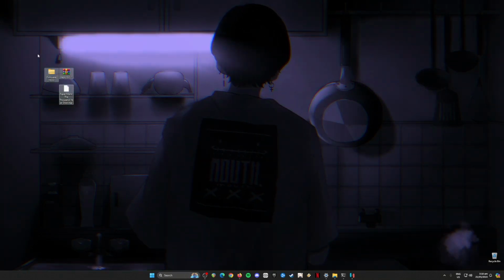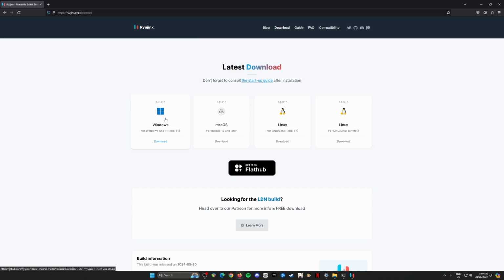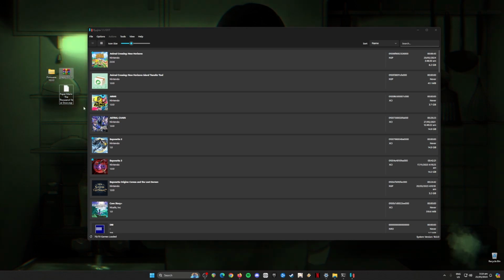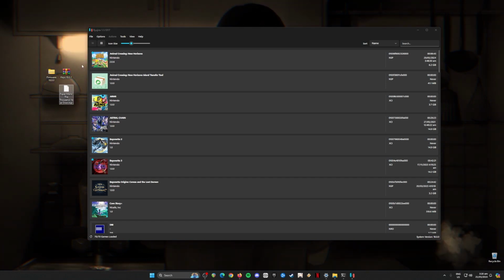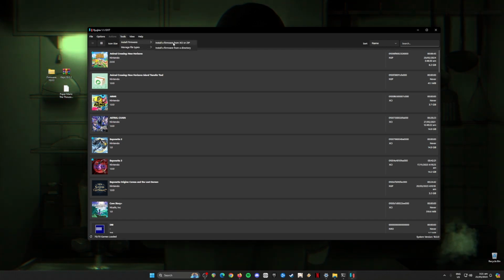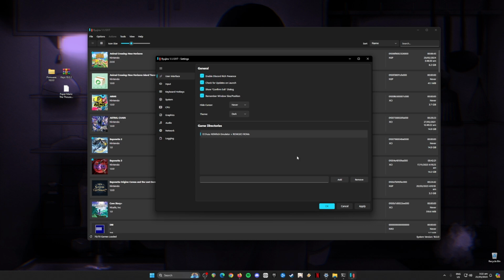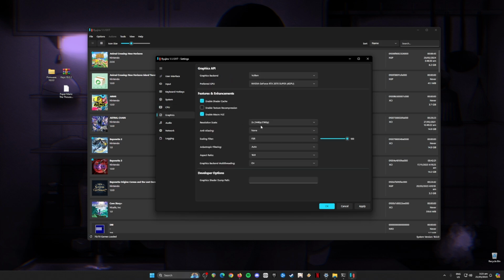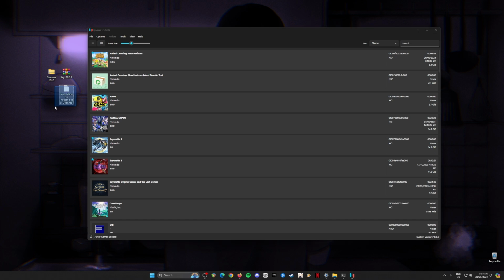Setup Ryujinx Emulator & Play Paper Mario The Thousand-Year Door on PC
The nefarious X-Nauts are after the treasure behind the Thousand-Year Door! With a map from Princess Peach, and the help of a few locals, Mario journeys through a colorful world made of paper to find them first.

This is the Switch Remake for Paper Mario The Thousand-Year Door game and it runs quite well with Ryujinx Emulator for PC. Watch this tutorial of mine cause it will teach you all the things you need to have and do into your computer in order for you to run this game with no performance issue.

Tested with these PC Specs:
CPU: Intel i7-8700 8th GEN Cpu
GPU: Zotac RTX 2070 Super Twinfan
RAM: 16GB DDR4 G.Skill Trident Z
SSD: 1TB Samsung 970 EVO Plus
HDD: 2x 3TB Seagate Barracuda
CPU Cooler: ID Cooling Zoomflow 240XT
PSU: Seasonic FOCUS Plus 850 Gold
Case: NZXT H500